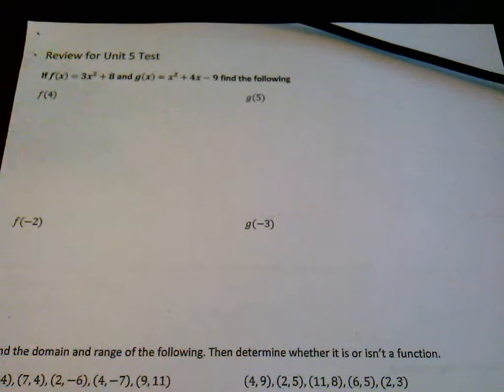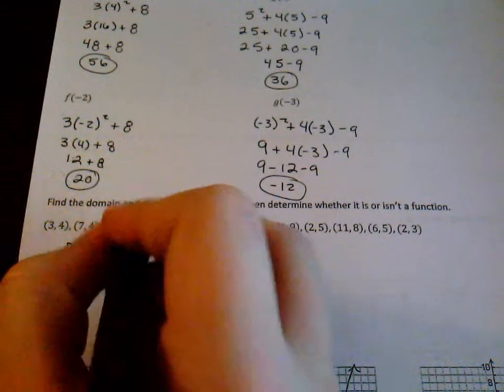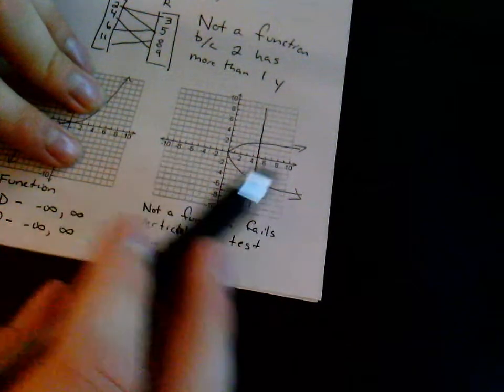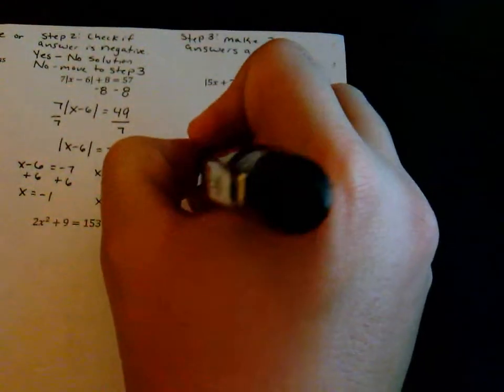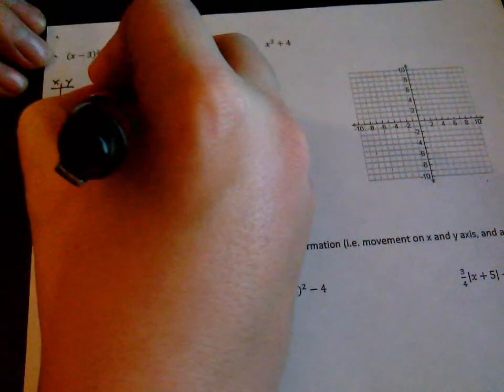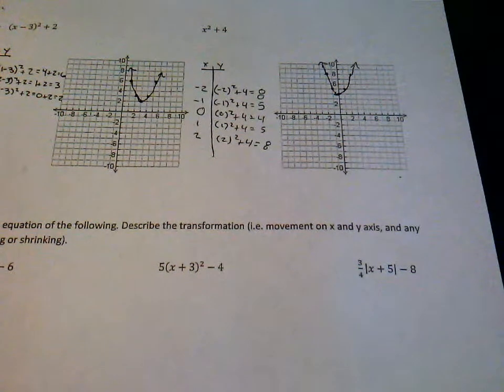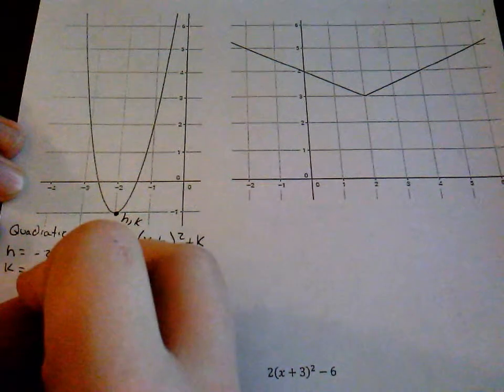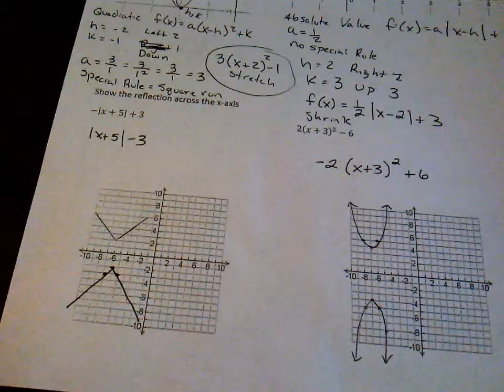Review Unit 5 Explained